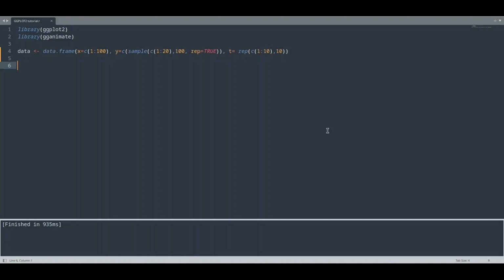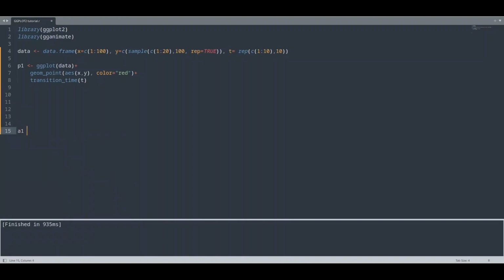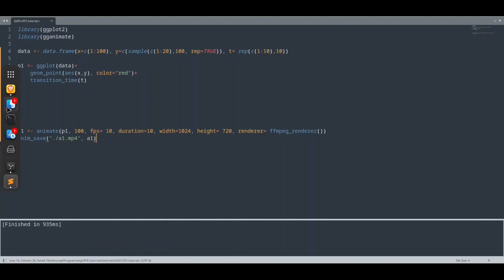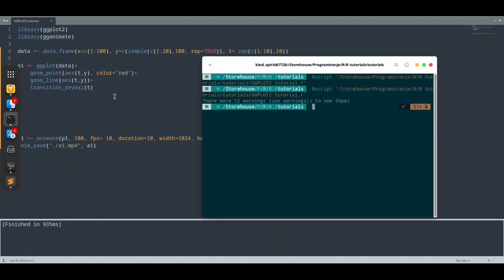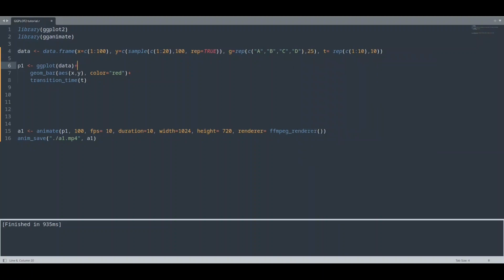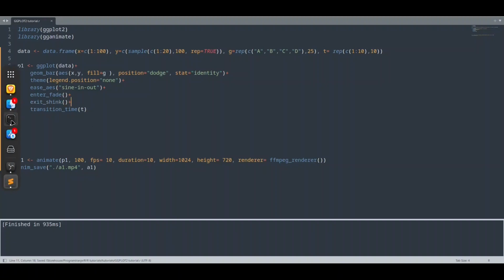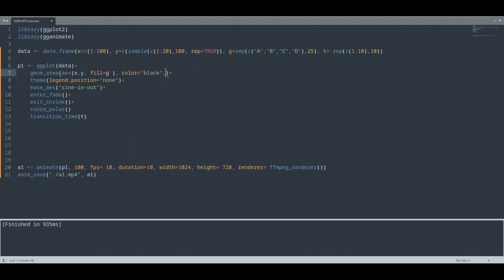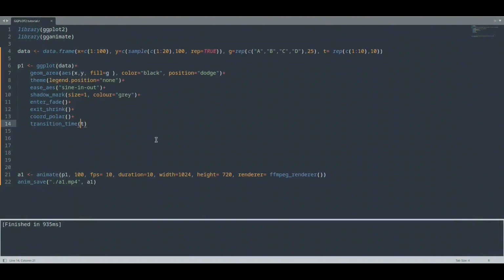GGPlot - Animations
In this episode of data visualization with ggplot and R programming language, we are going to talk about animations and ways to create animation. By many, maybe the most interesting feature of ggplot.